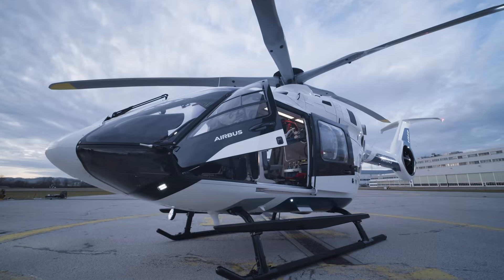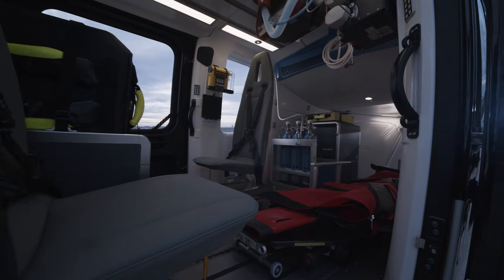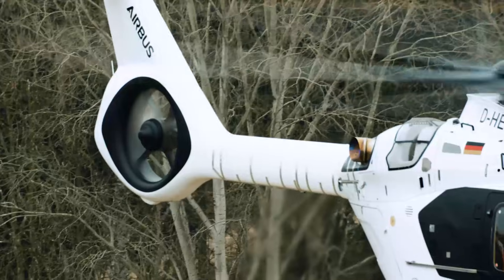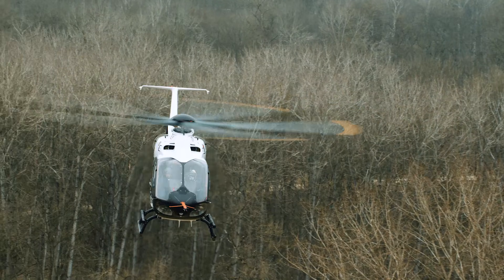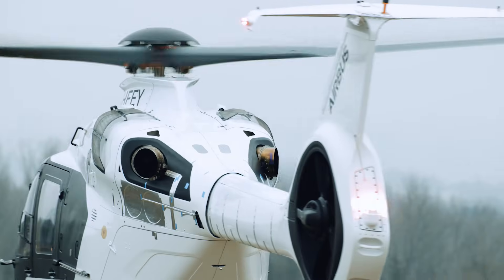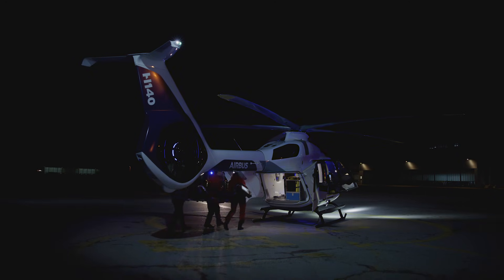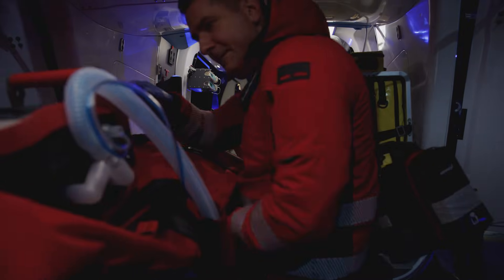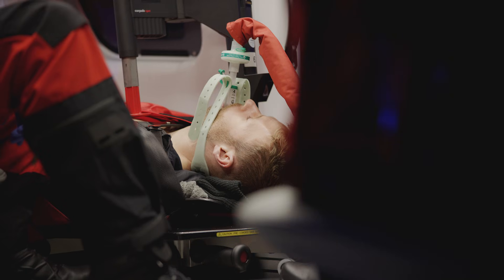Airbus H140 - Customer expertise in its DNA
We built the Airbus H140 with direct input from our customers' real-world missions. Their operational know-how and expertise helped ensure the helicopter is perfectly tailored for their critical operations.